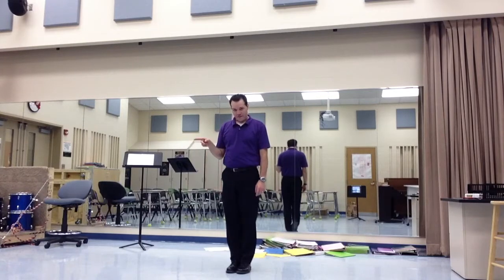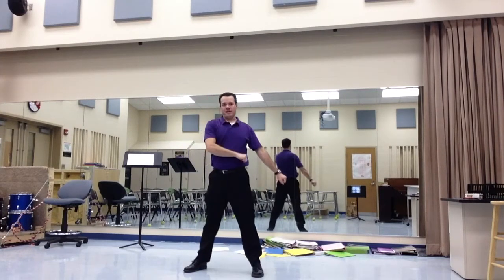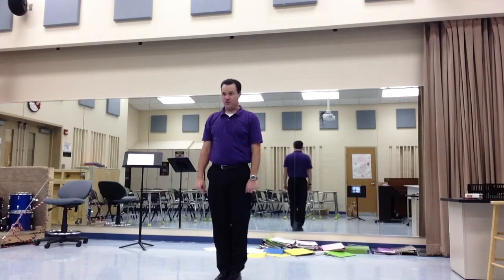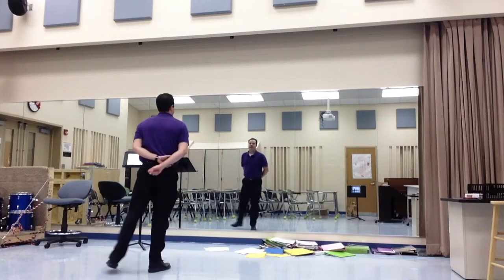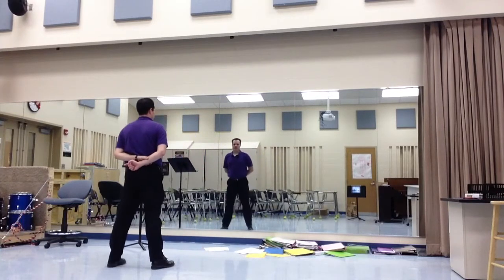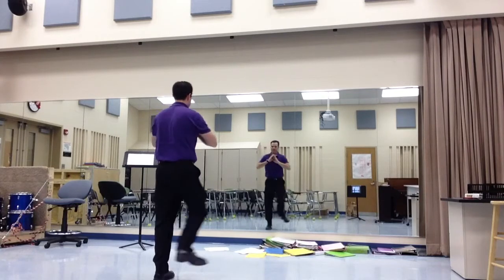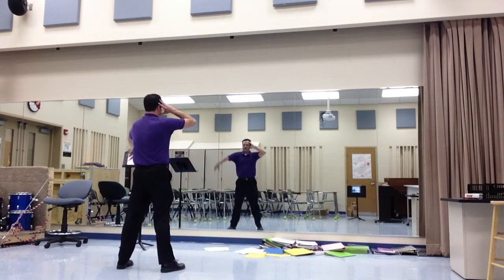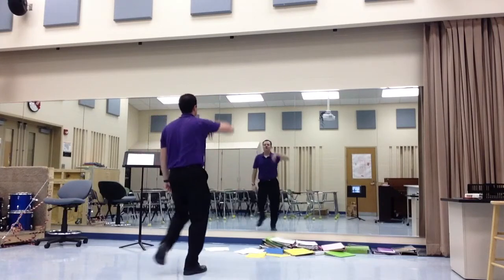FHS Eye of the Tiger chunk 1 (intro)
This is a step by step instruction video on the choreography from measure 1-10